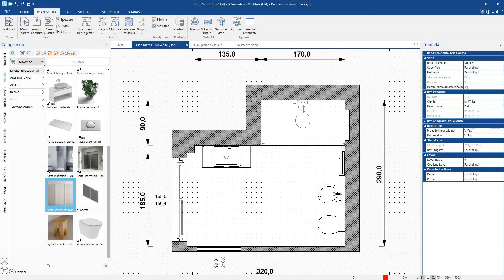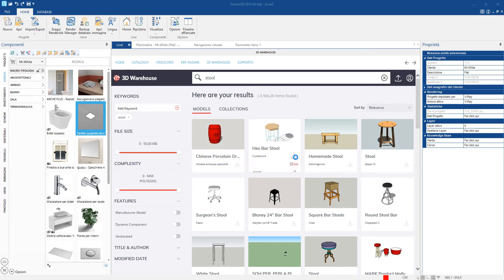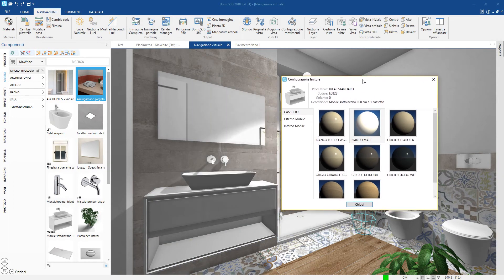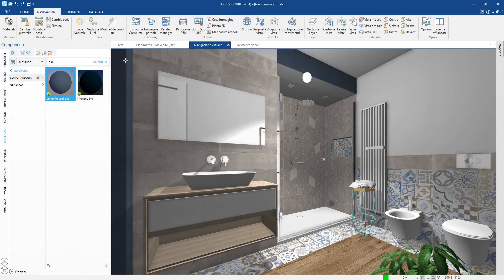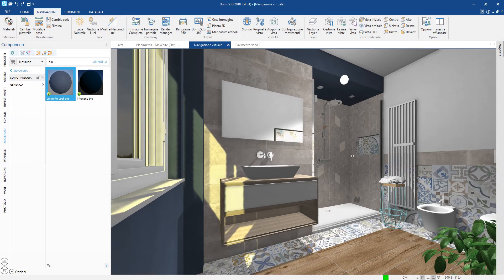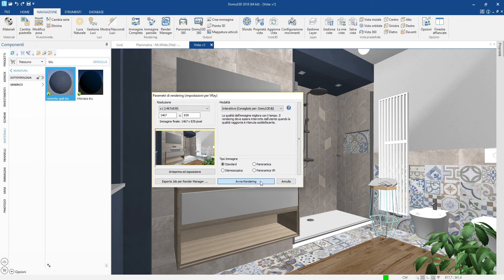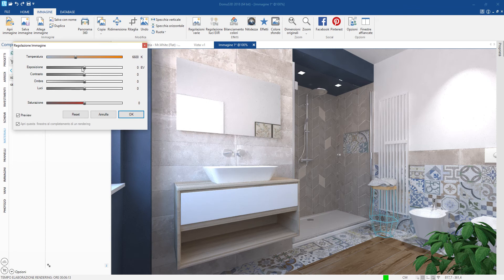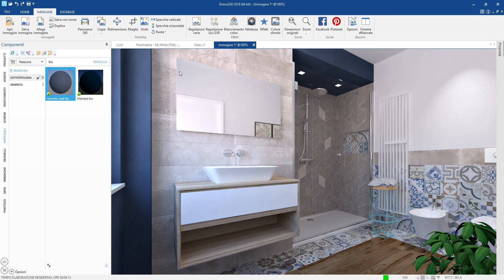Introduction to DomuS3D - Part 4 - Rendering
Introduction to DomuS3D
How to:
- manage natural and artificial lights
- save favourite points of view
- Elaborate photorealistic images with the rendering engine
- post-product the images for the best possible outcome